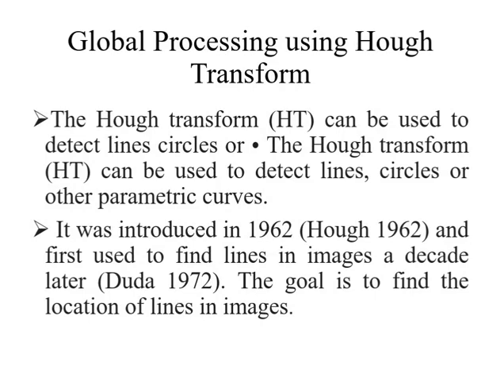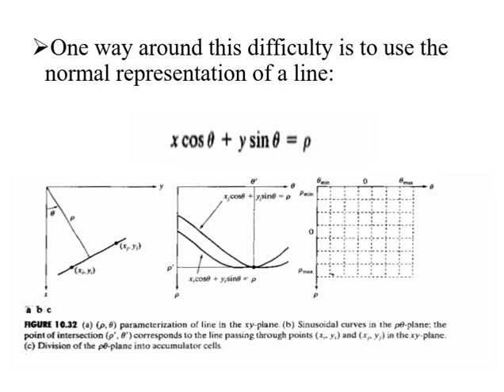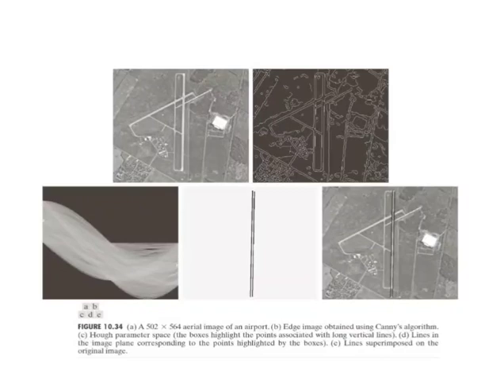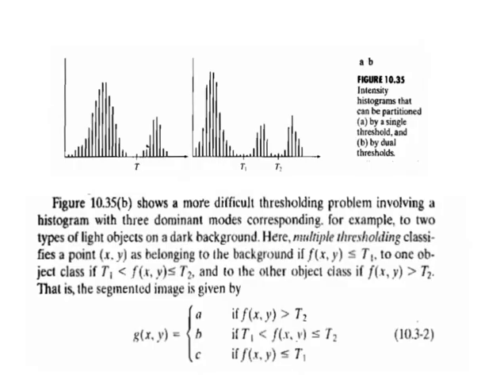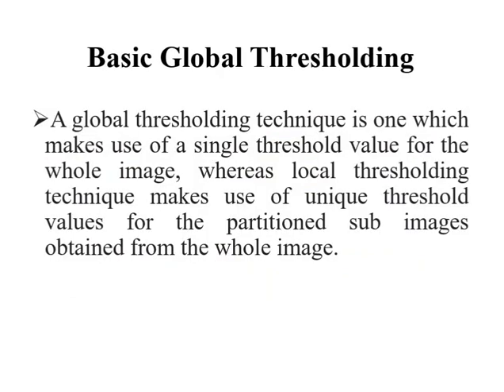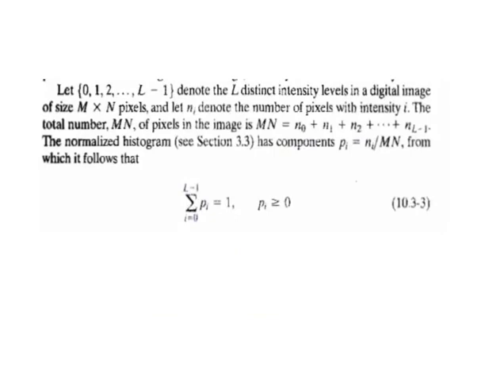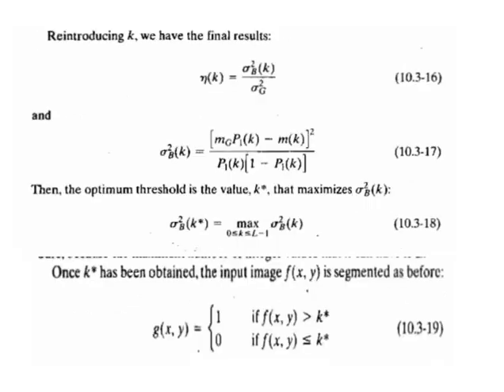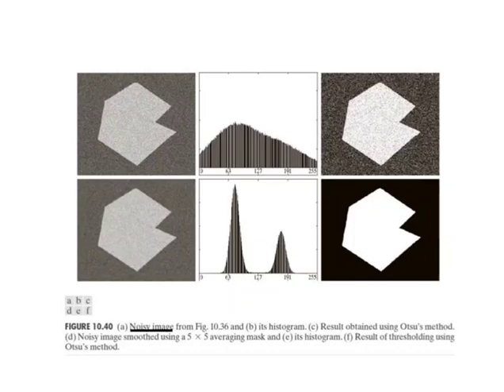DIP Lecture 4 on Unit 3